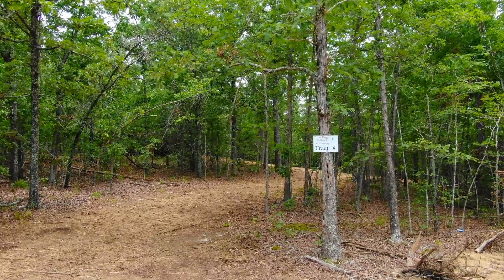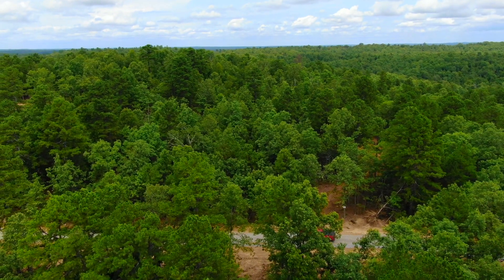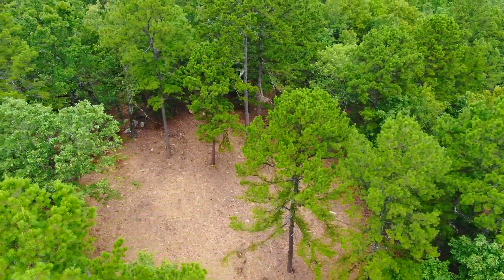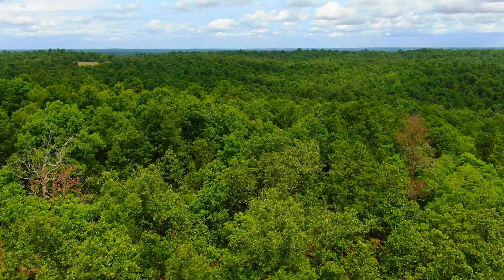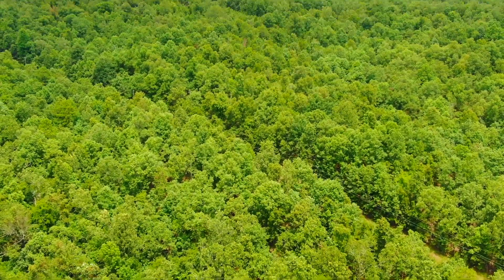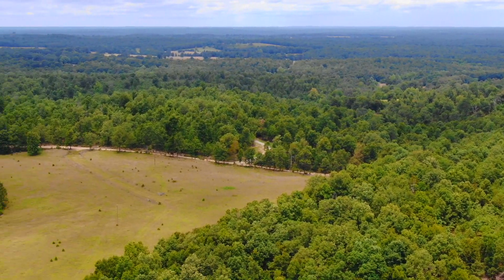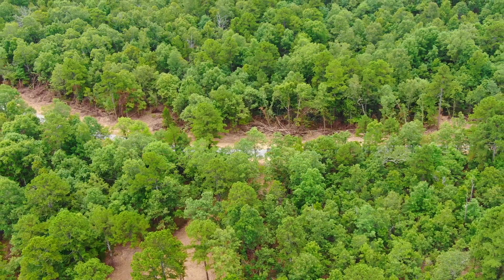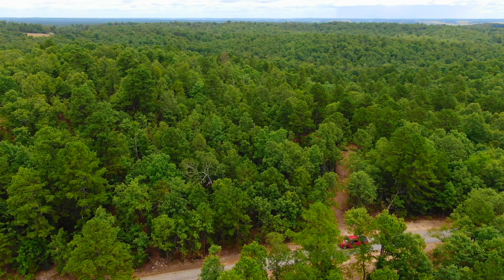Owner Financed 16+ Acres - $1,500 Down - Electric, BIG Timber, Creek - Beautiful cheap land for sale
Gorgeous 16.75 acre surveyed property in the Ozarks - Owner financed land for sale with just $1,500 Down and NO credit check! Large timber, electric on site, private driveway and a secluded clearing are just a few of the features you will find on this large acreage.

to see more!

At OutcastLand.com we sell OWNER FINANCED acreage for hunting, camping, fishing, receration and more! EVERY PROPERTY on our website at OutCastLand.com is available with complete Owner Financing with down payments as low as $500 and monthly payments as low as $195.

Thanks!